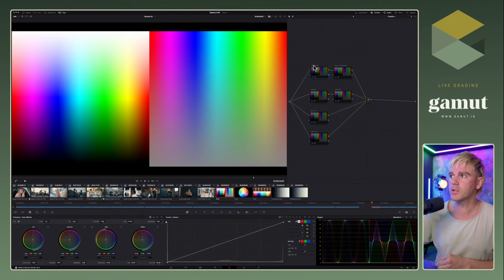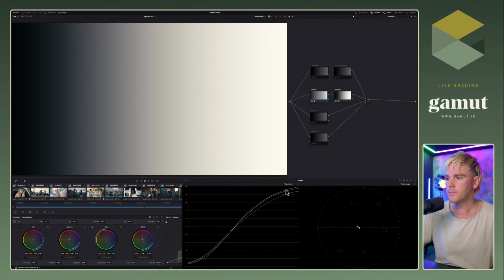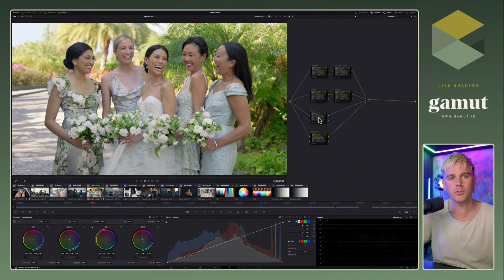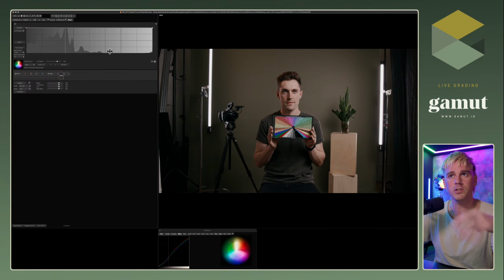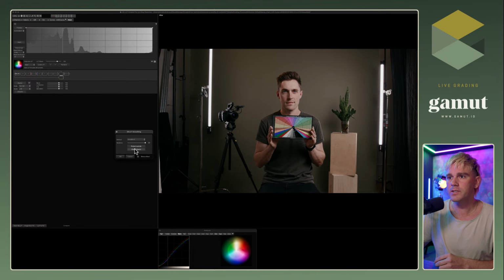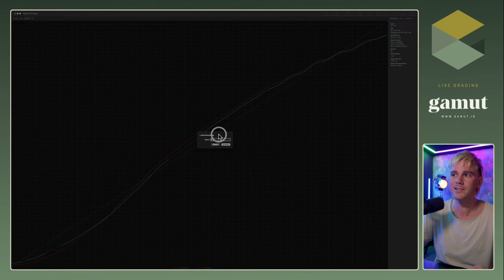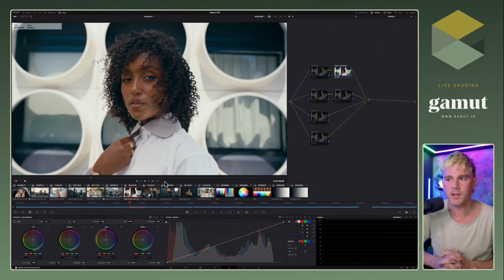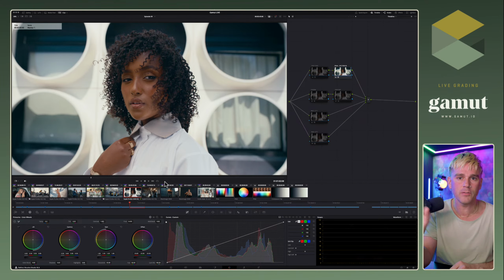How to Fix Bad LUTs Using Lattice and 3DLUT Creator - Episode 09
If you have ever received a LUT that has fringing or artifacts or falls apart, then use these tools to fix those imperfections. We dive into using tools like Lattice and 3DLUT Creator to fix bad LUTs.

TIMESTAMPS:
0:00 - Look Development with LUTs
2:42 - Identifying Bad LUTs with Test Images
5:31 - Analyzing Kodak 2383 LUT
6:51 - Analyzing Bad LUTs
8:07 - Using 3DLUT Creator
8:55 - Extracting Curves
10:59 - Smooth LUT
14:10 - Using Lattice
15:45 - Smoothing the Curves
16:52 - Other Tools Inside Lattice
18:01 - Analyzing the Corrected LUTs
19:25 - What Sets Gamut LUTs Apart
20:43 - Submit LUTs for LIVE Review